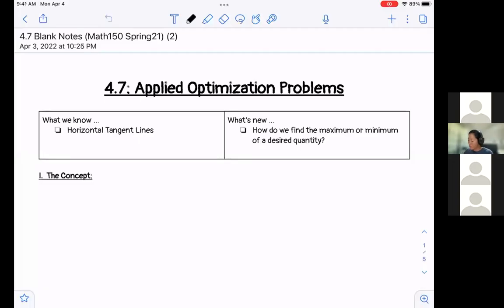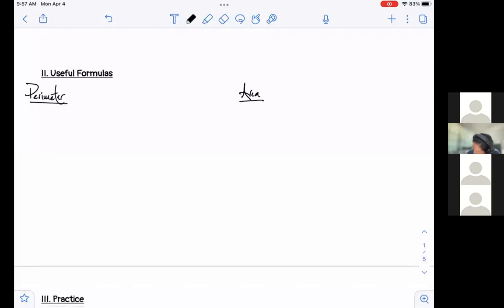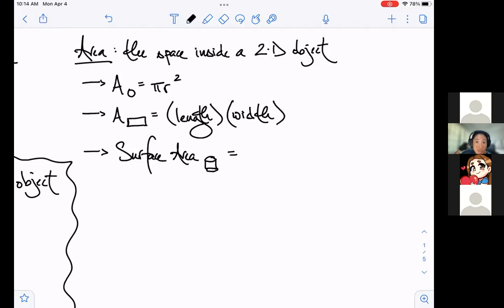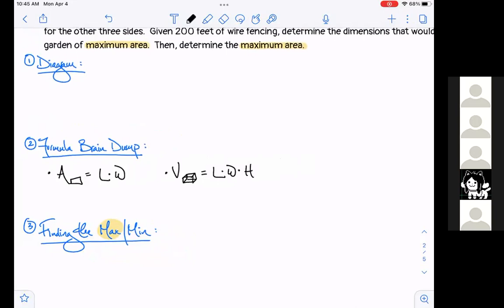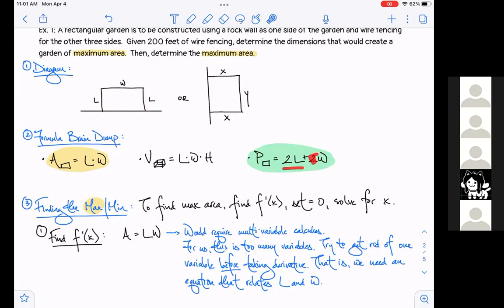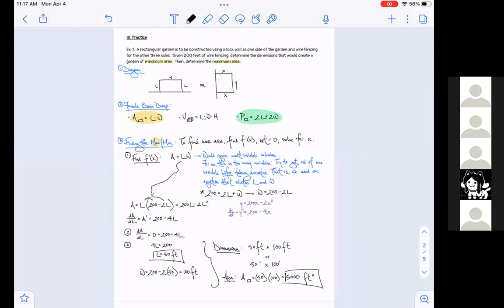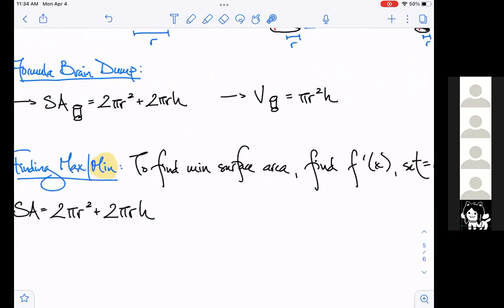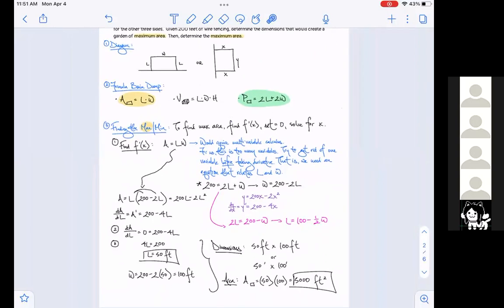4.7 Lecture Video Math150 Spring22